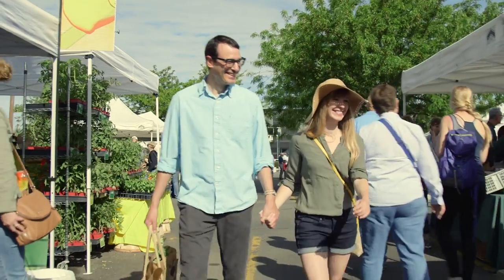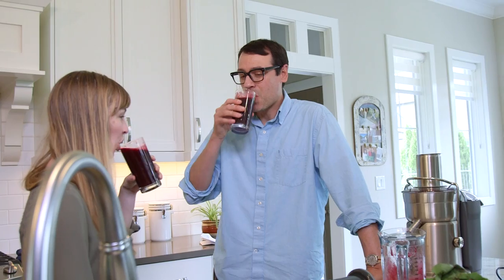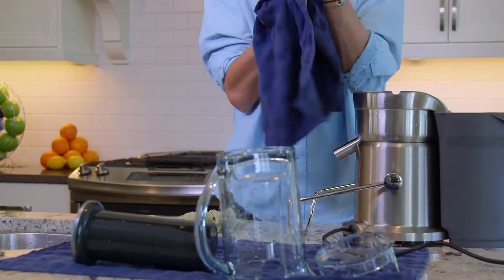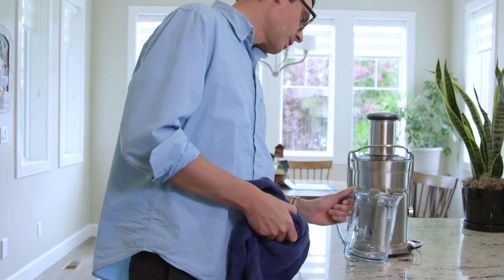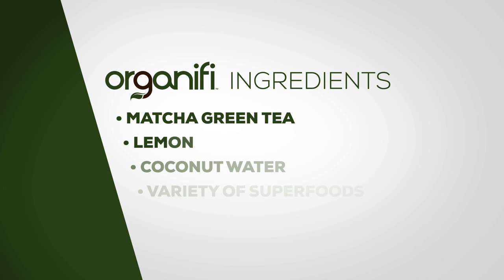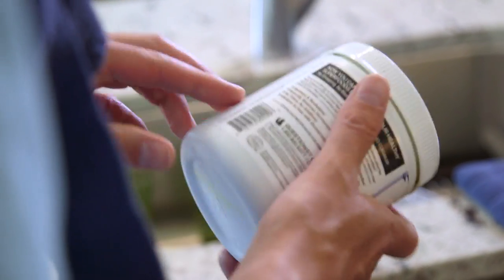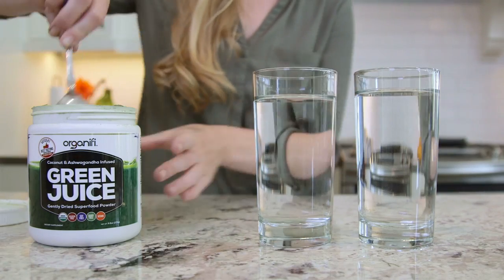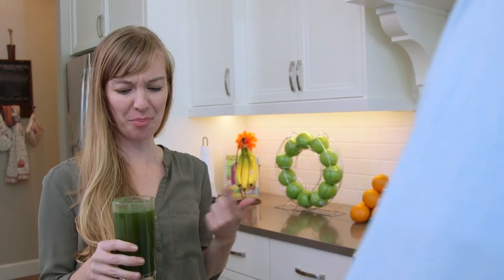Organifi Green Juice Commercial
Learn how melt of belly fat "The Natural, Organic Breakthrough | To Be Healthy"